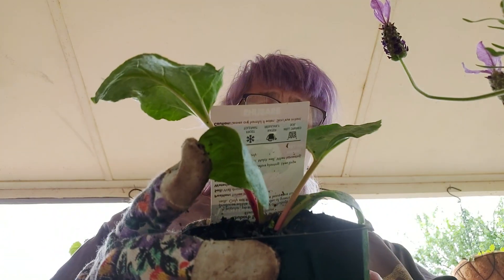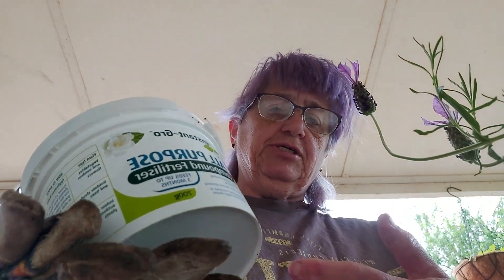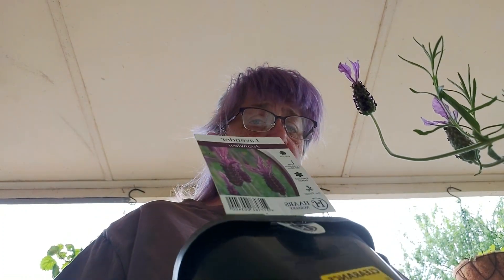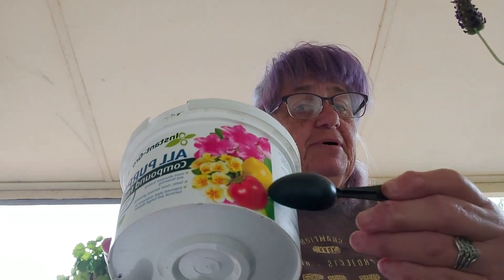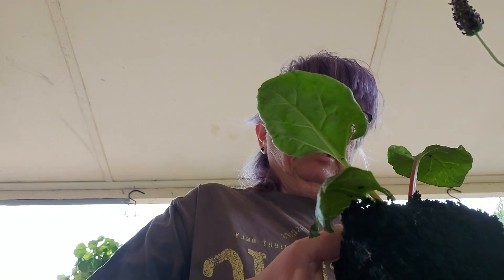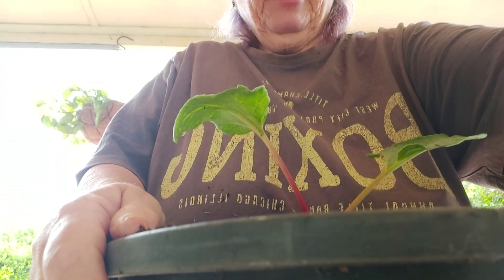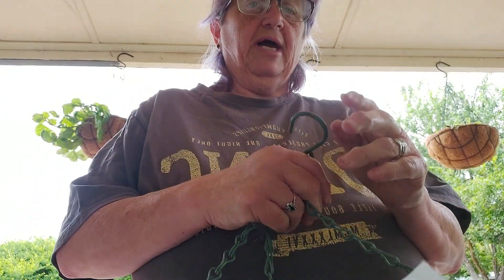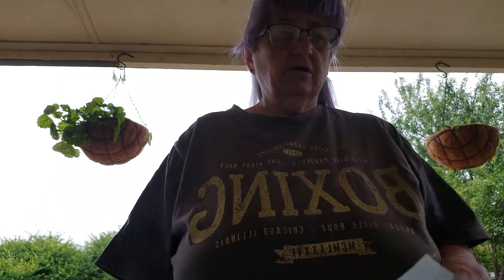potting plants my way..